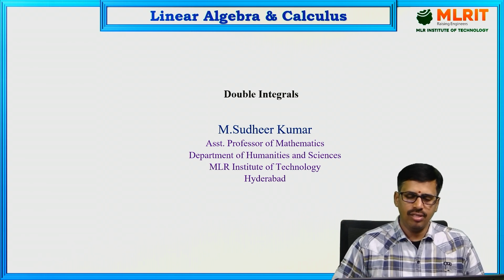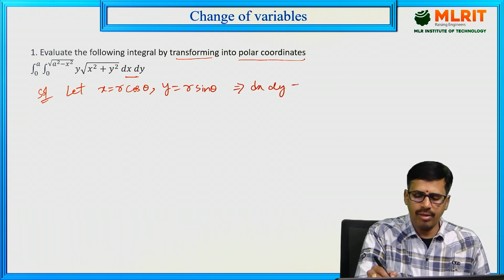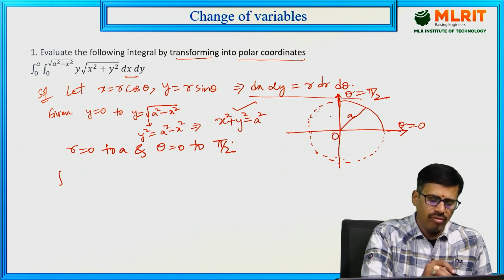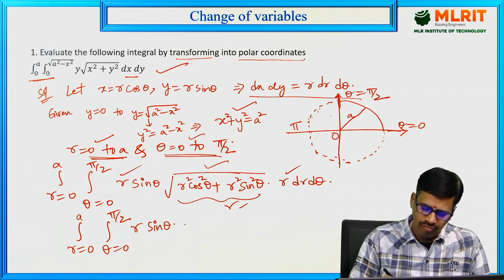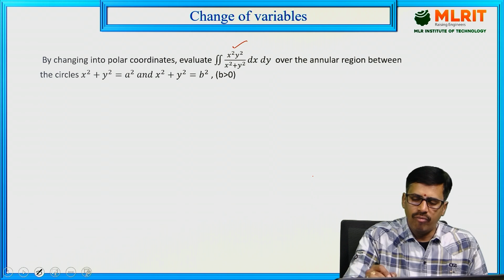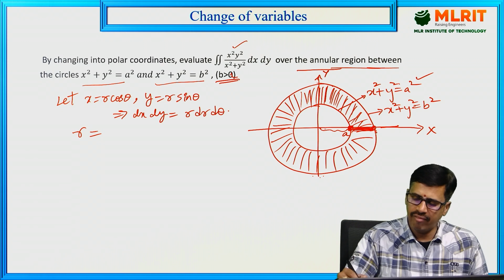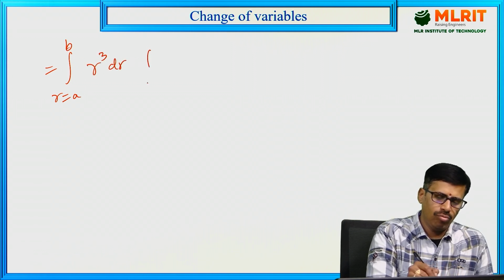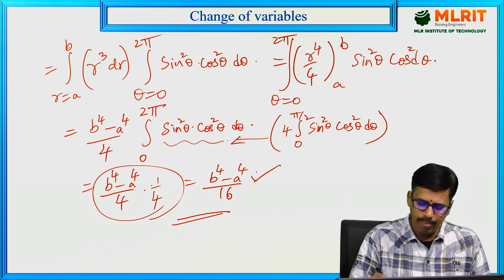LEC23|Linear Algebra & Calculus | Double Integrals Change of Variables by M. Sudheer Kumar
Hyderabad.